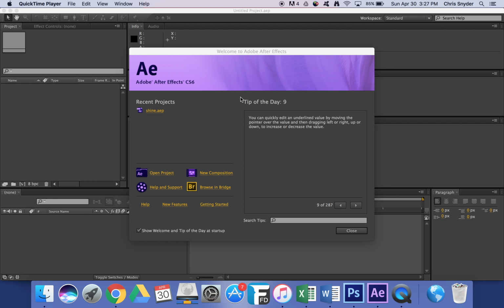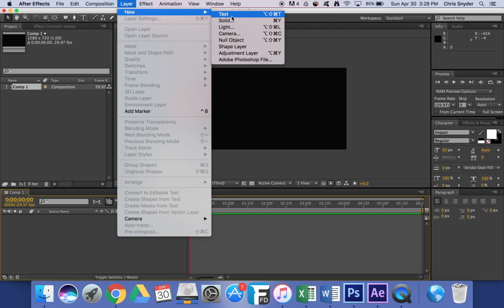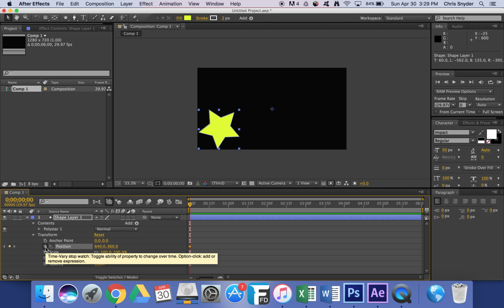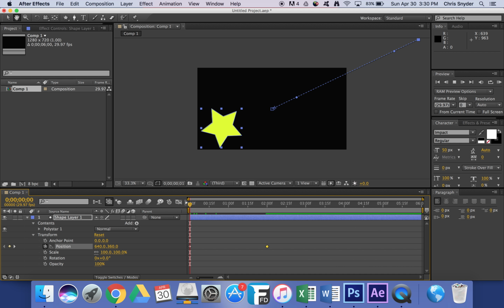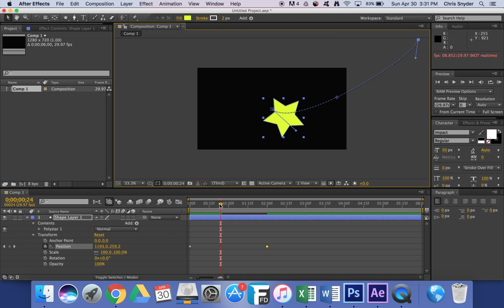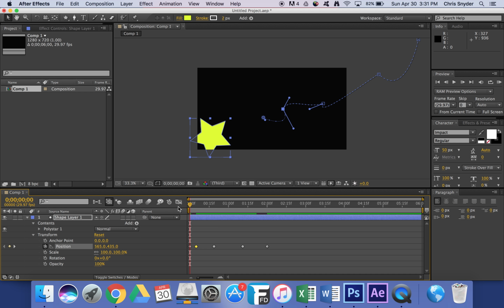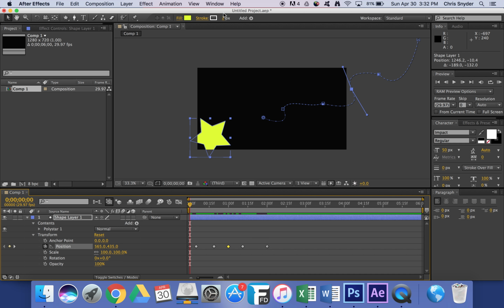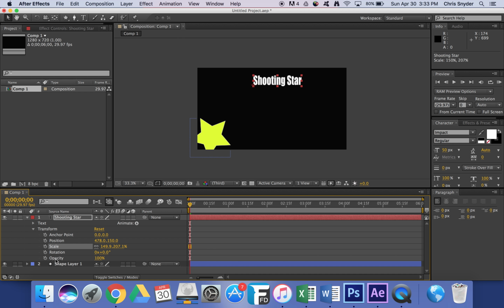AE Basic Animation